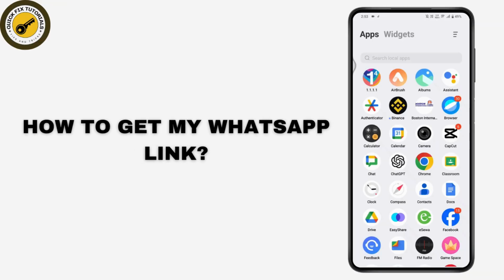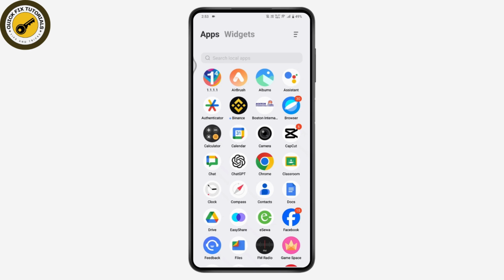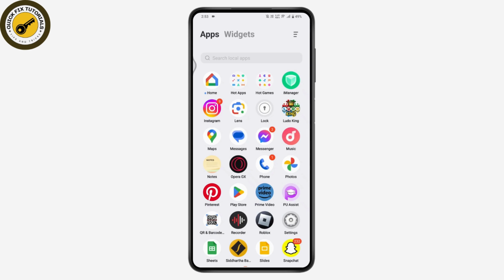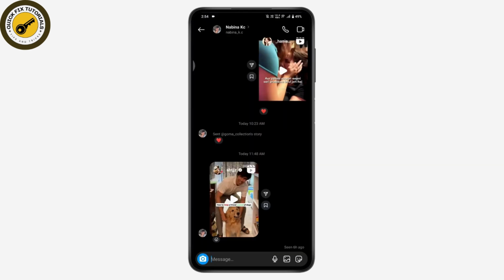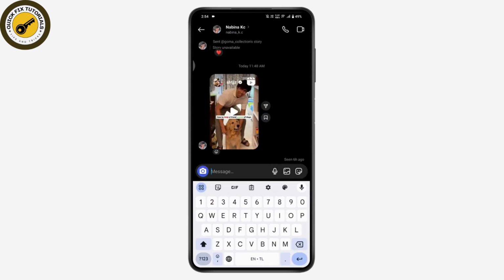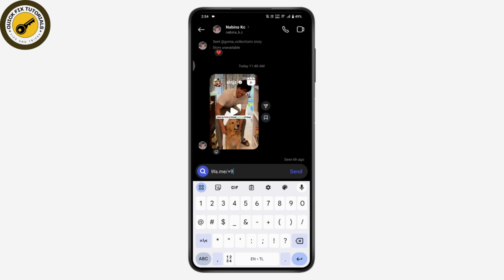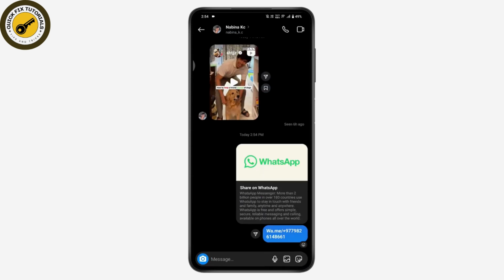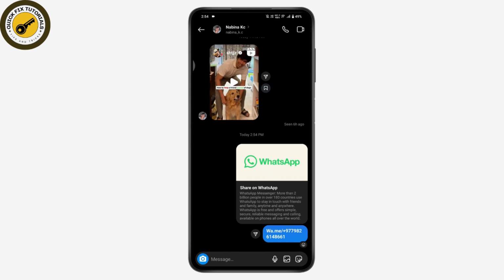How To Get My WhatsApp Link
how to share whatsapp link
whatsapp link share
send whatsapp link
whatsapp tricks
whatsapp link share kaise kare

Want to share your WhatsApp link easily? QuickFixTutorials has the solution! In this tutorial, we'll guide you through the steps to generate and share your personalized WhatsApp link. We'll cover the necessary settings, link customization options, and how to distribute it effectively.

Getting your WhatsApp link allows you to connect with others quickly and efficiently. Watch now and learn how to get your WhatsApp link with QuickFixTutorials!